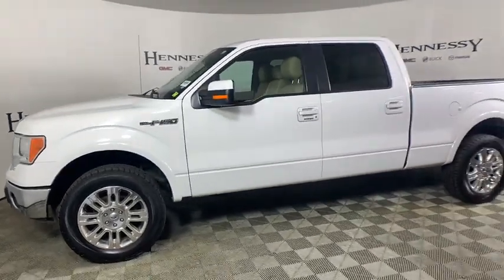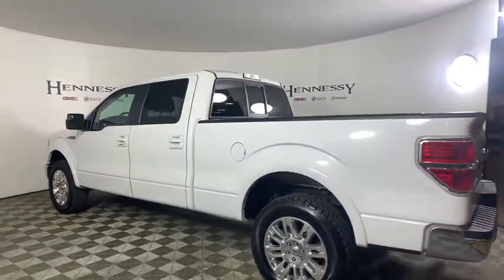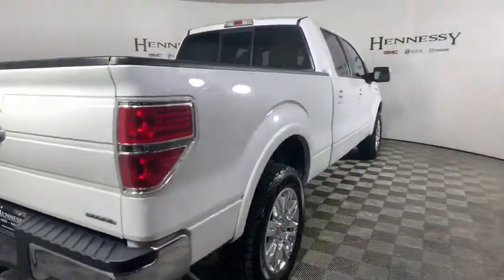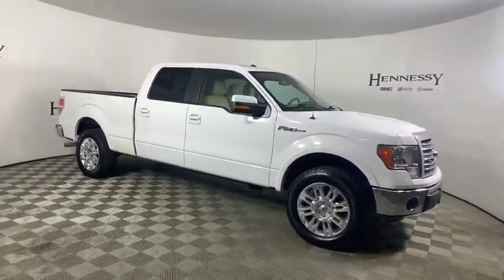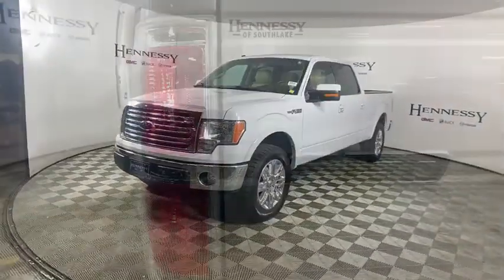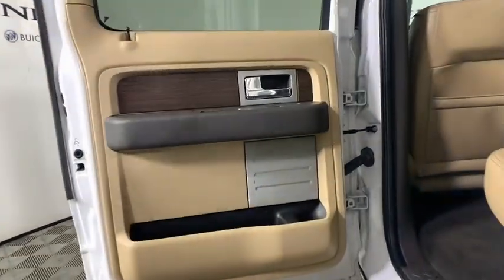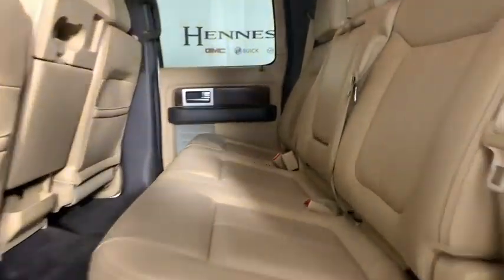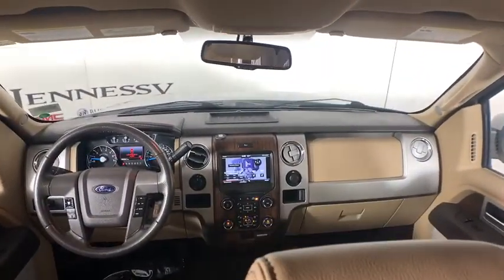2014 Ford F-150 Morrow, Peachtree City, Newnan, McDonough, Union City, GA LD63205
Oxford White Used 2014 Ford F-150 available in Morrow, Georgia at Hennessy Mazda Buick GMC. Servicing the Peachtree City, Newnan, McDonough, Union City, GA area.

GVWR: 7,100 lbs Payload Package,4 Speakers,AM/FM radio: SiriusXM,CD player,MP3 decoder,Radio data system,Radio: AM/FM Stereo/Single-CD Player w/Clock,SiriusXM Satellite Radio,SYNC w/MyFord Touch & SYNC Services,Air Conditioning,Automatic temperature control,Front dual zone A/C,Rear window defroster,Memory seat,Pedal memory,Power driver seat,Power steering,Power windows,Remote keyless entry,Steering wheel mounted audio controls,SYNC Voice Activated Communication & Entertainment,Speed-sensing steering,Traction control,4-Wheel Disc Brakes,ABS brakes,Dual front impact airbags,Dual front side impact airbags,Front anti-roll bar,Front wheel independent suspension,Low tire pressure warning,Occupant sensing airbag,Overhead airbag,Electronic Stability Control,Delay-off headlights,Front fog lights,Fully automatic headlights,Panic alarm,Security system,Speed control,Auto-dimming door mirrors,Bumpers: chrome,Heated door mirrors,Power door mirrors,Rear step bumper,Turn signal indicator mirrors,Adjustable pedals,Auto-dimming Rear-View mirror,Compass,Driver door bin,Driver vanity mirror,Front reading lights,Illuminated entry,Leather steering wheel,Outside temperature display,Overhead console,Passenger vanity mirror,Rear reading lights,Rear seat center armrest,Tachometer,Tilt steering wheel,Trip computer,Heated front seats,Leather-Trimmed 40/20/40 Front Seat,Power passenger seat,Split folding rear seat,Front Center Armrest w/Storage,Passenger door bin,18 Bright Aluminum Wheels,Variably intermittent wipers,3.31 Axle Ratio